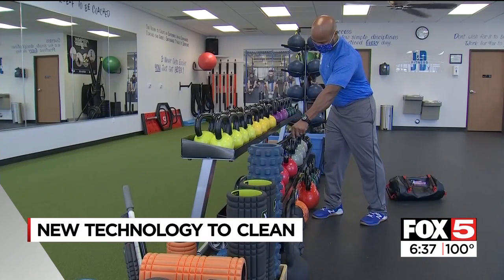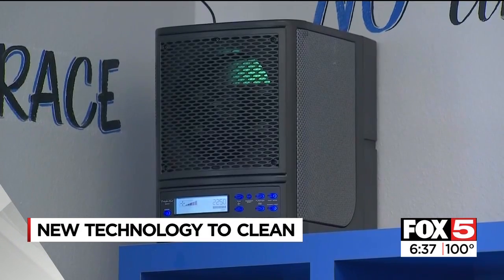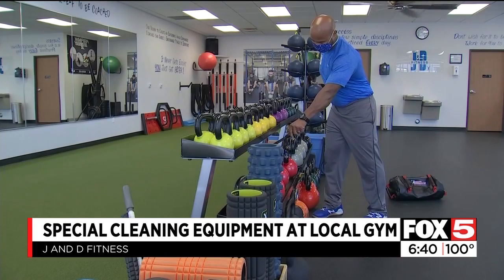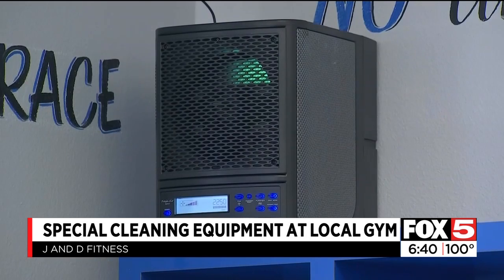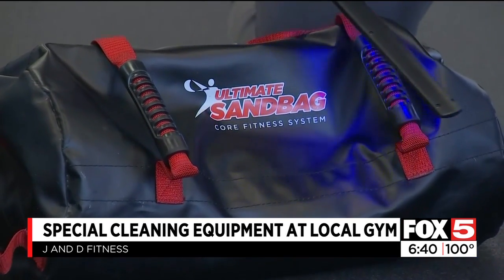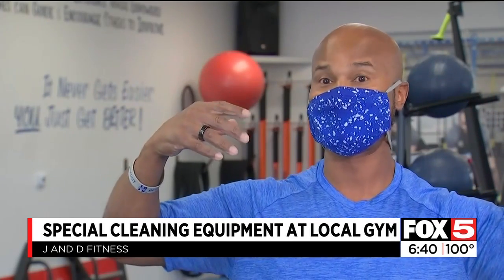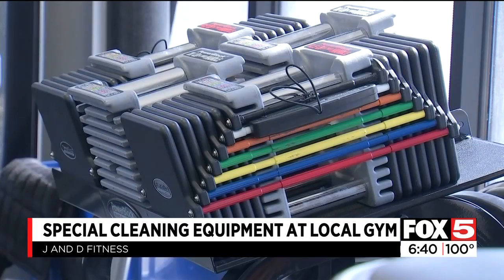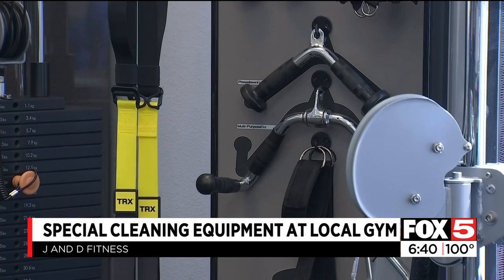Fox Five Las Vegas Featuring J and D Fitness COVID-19 Cleaning protocol.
Fox 5 Las Vegas featuring J & D Fitness